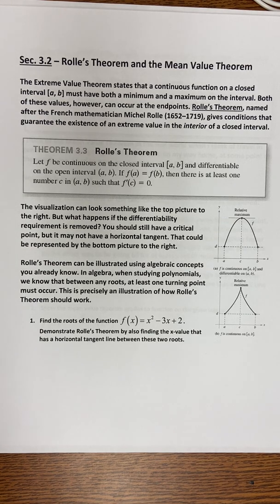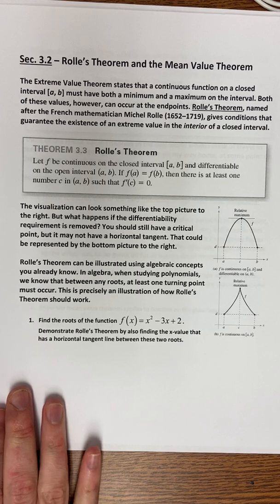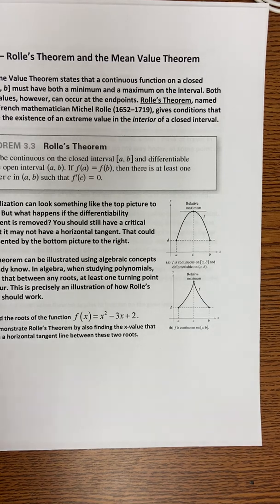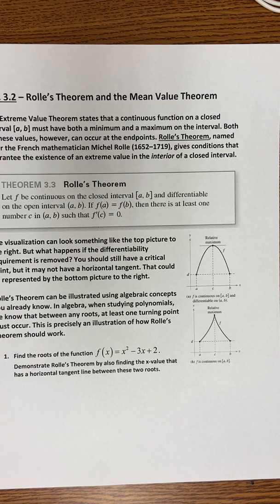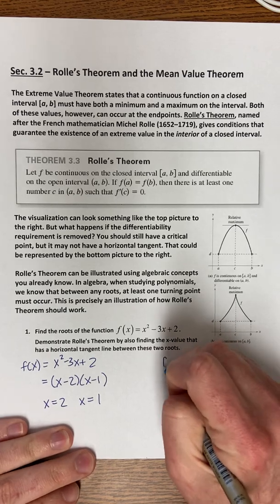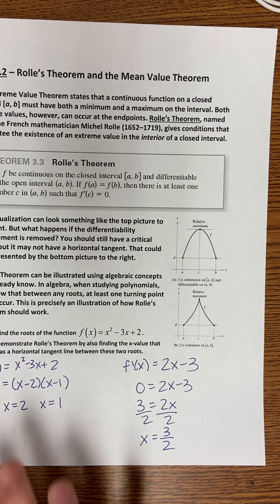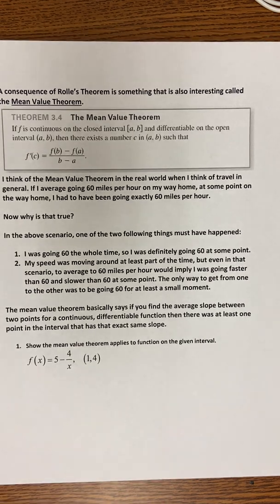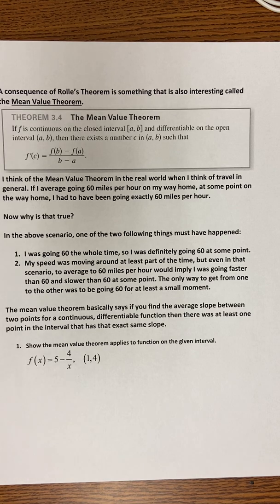MATH 2413 3.2 Notes Part 1